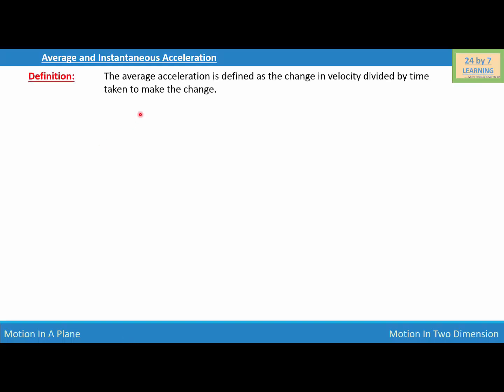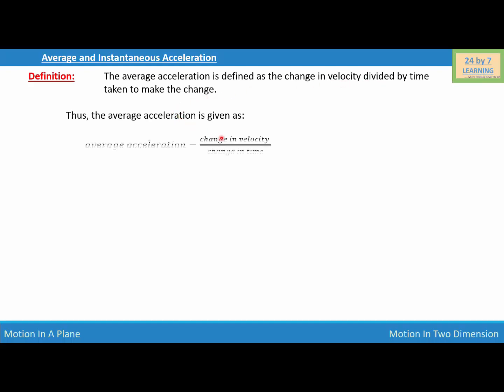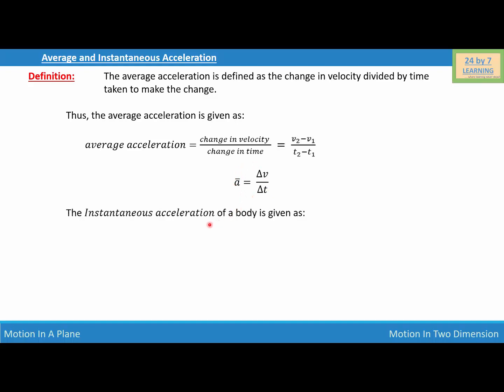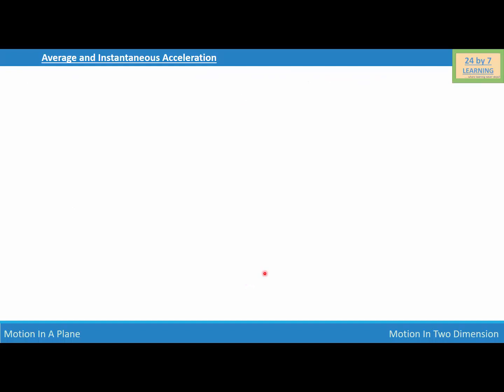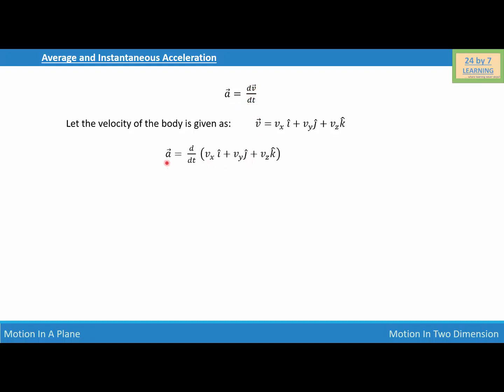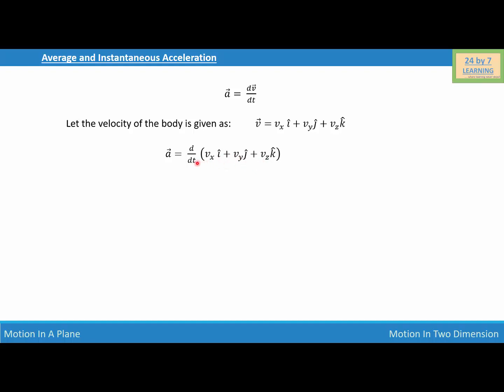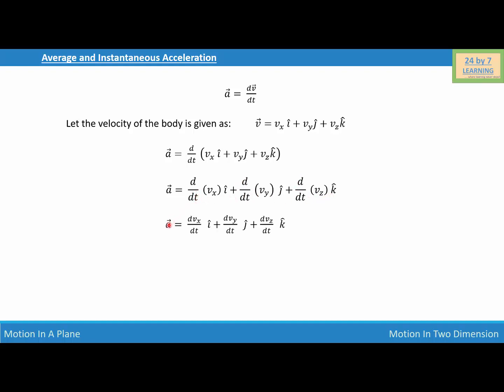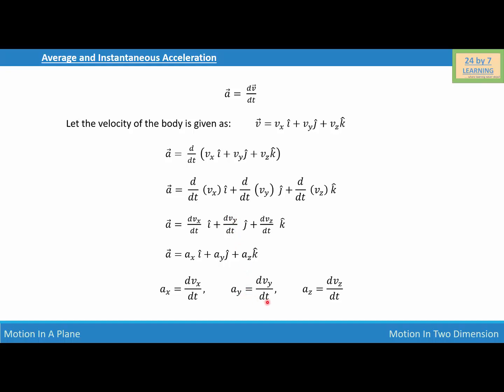Average and Instantaneous Acceleration | Motion in a Plane | Grade 11 | Physics | 24by7learning.com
NCERT,
Average and Instantaneous Acceleration, Average Acceleration, Instantaneous Acceleration, Defining Average Acceleration, Definition of Average Acceleration, Expression of Average Acceleration,  Defining Instantaneous Acceleration, Definition of Instantaneous Acceleration, Expression of Instantaneous Acceleration,